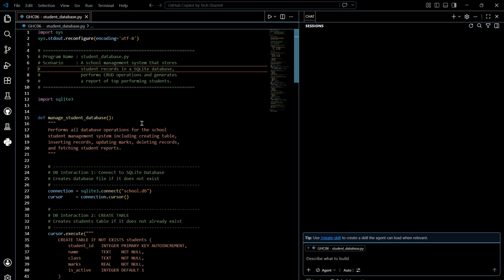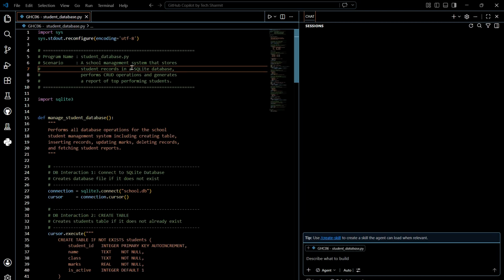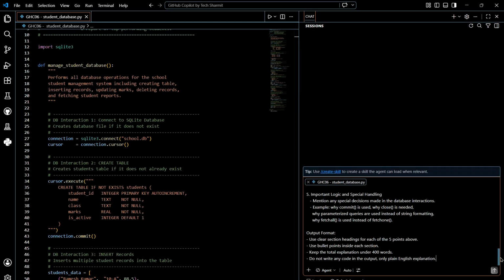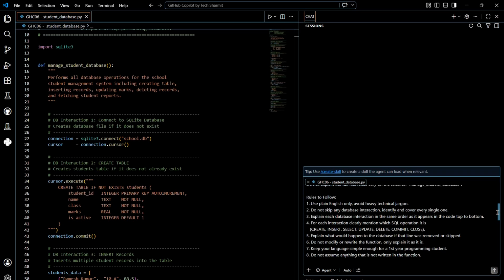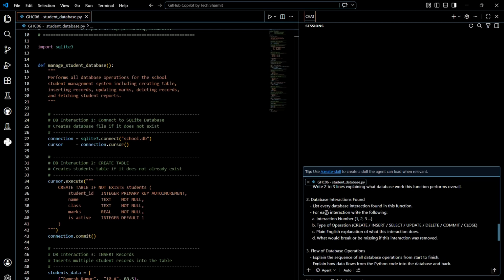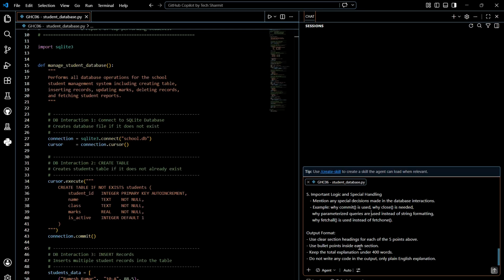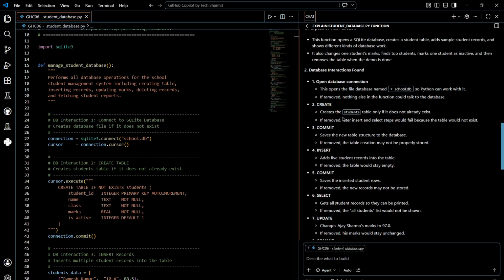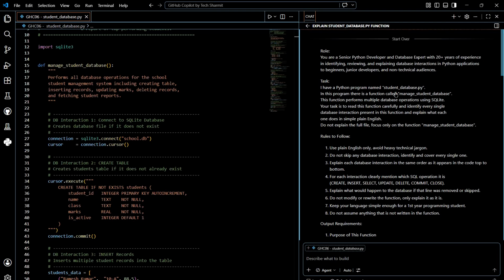Github Copilot prompt to understand Database file interaction | github copilot tutorial (Ep-06)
In this session, we will learn about the following topics:
1. How to detect database interactions in Python using GitHub Copilot
2. Identifying hidden SQL queries inside Python applications
3. Understanding database logic using GitHub Copilot prompts
4. Analyzing ORM and raw SQL usage with AI
5. Explaining Python database connection flow using Copilot
6. Techniques to find DB operations in large Python projects
7. Detecting CRUD operations using GitHub Copilot
8. Identifying database related functions and API calls
9. Performing data flow analysis in Python backend projects
10. Understanding database architecture using GitHub Copilot